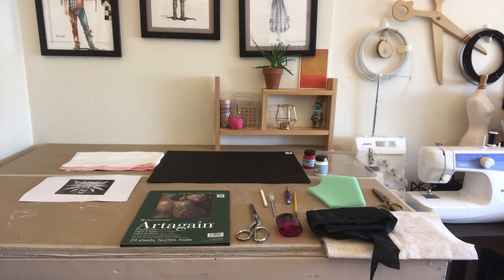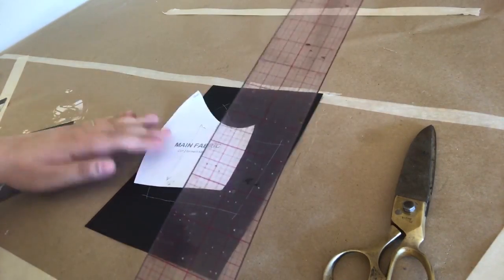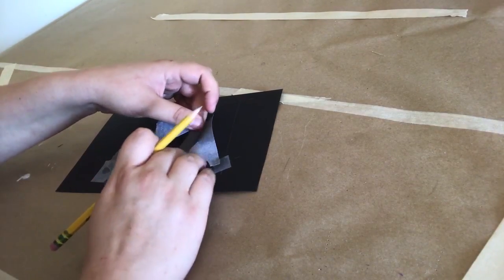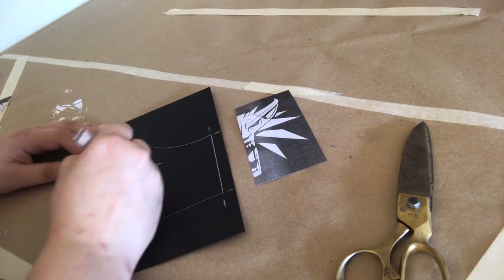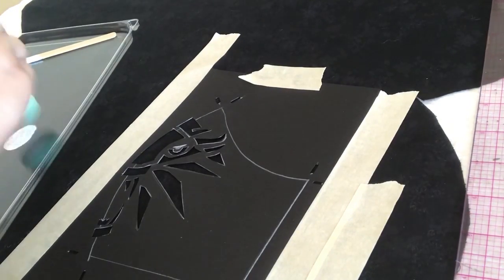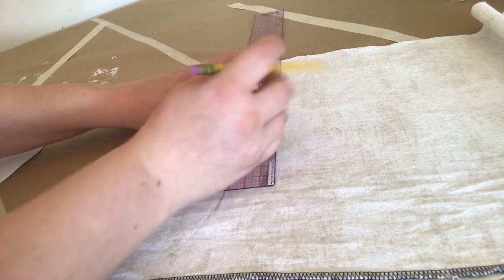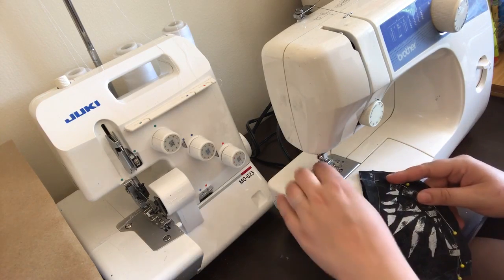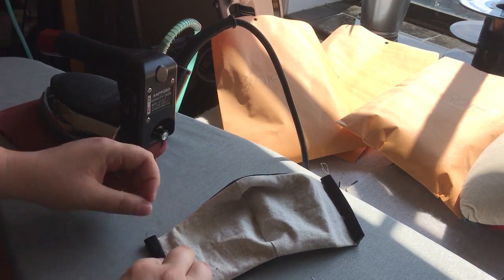Becca Makes Costumes Ep 1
Welcome to the first episode of Becca Makes Costumes!
In this video I am going to explain how to translate a 2-d graphic into a design with a curve down the middle so that you can print it for a curved front mask.
Now that we will all be wearing masks for the foreseeable future, its time to make it a fashion accessory.